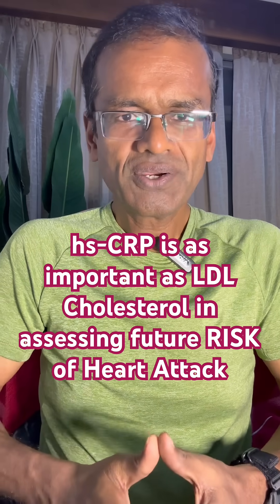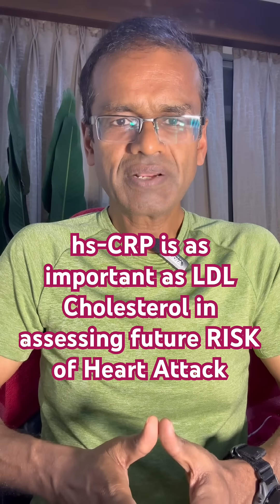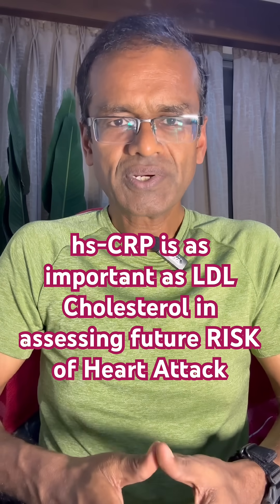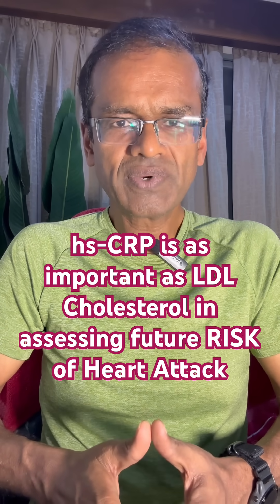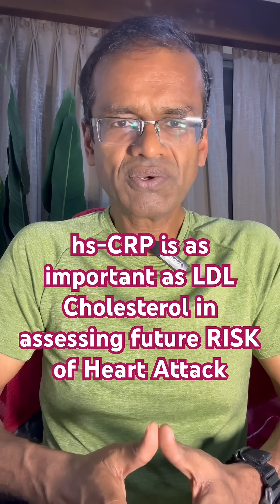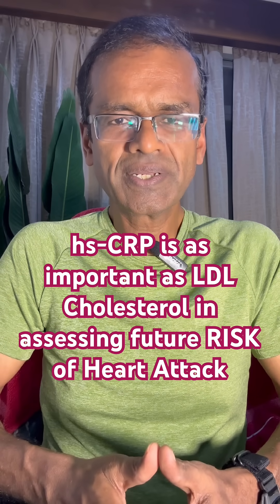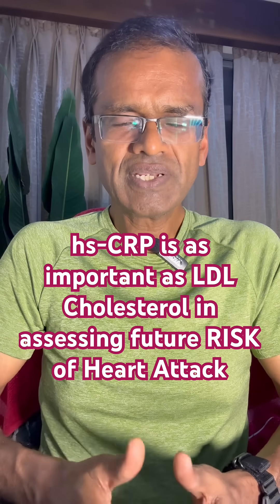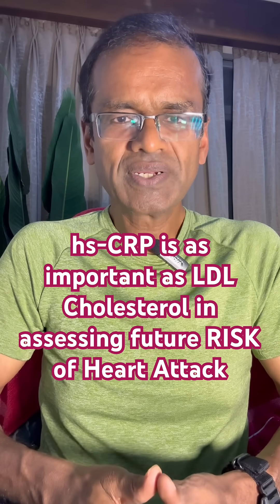High sensitivity CRP is an important blood test for assessing future risk of Heart Attack and Stroke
▶️When we think of heart attacks or strokes, cholesterol usually takes the blame. But in recent years, doctors have uncovered another key culprit-inflammation, a silent process that damages blood vessels and increases the risk of both heart disease and stroke.
A simple blood test called high-sensitivity C-reactive protein (hs-CRP) can detect this hidden inflammation.
CRP is a protein made by the liver in response to inflammation anywhere in the body; the “high-sensitivity” version detects very low levels that signal ongoing, low-grade vascular inflammation.

Large studies, including a recent report in the Journal of the American College of Cardiology (2025), show that people with higher hs-CRP levels have a significantly greater risk of heart attacks, strokes, and early death, even when their cholesterol levels are normal. Inflammation can make cholesterol-laden plaques inside arteries more unstable and prone to rupture, triggering sudden blockages that cause heart attacks or brain strokes.

Cholesterol vs. hs-CRP
Both are important. LDL cholesterol contributes to plaque build-up, while inflammation determines whether that plaque bursts. Lowering cholesterol removes the “fuel,” but calming inflammation cools the “fire.” In some cases, hs-CRP predicts future cardiovascular events as well as or even better than cholesterol, especially in people already taking statins.

What is a healthy level of hs-CRP?
*Below 1 mg/L: Low risk
*1–3 mg/L: Moderate risk
*Above 3 mg/L: High risk of cardiovascular and brain events
Most experts suggest aiming for hs-CRP less than 2 mg/L, interpreted alongside other risk factors.

How to lower hs-CRP naturally?
Lifestyle choices have powerful anti-inflammatory effects.
1. Exercise regularly- at least 30 minutes of brisk activity most days.
2. Eat a Mediterranean-style diet rich in fruits, vegetables, whole grains, nuts, olive oil, and fish.
3. Maintain a healthy weight- losing even 5–10 % of body weight can reduce hs-CRP.
4. Quit smoking- tobacco sharply raises inflammation.
5. Sleep well and manage stress, both of which influence inflammatory pathways.
6. Control blood pressure, sugar, and cholesterol to protect arteries.

When are medicines needed?
If hs-CRP remains high despite healthy living, certain medications may help:
1. Statins lower both cholesterol and inflammation. The JUPITER trial showed statins benefited people with normal cholesterol but high hs-CRP.
2. Low-dose colchicine, long used for gout, has recently been shown to reduce heart attacks and strokes in people with established heart disease.

The brain connection
Inflammation that damages heart arteries can also harm brain arteries, raising the risk of stroke and cognitive decline. Managing this hidden fire through lifestyle and, when needed, medication protects both the heart and the brain-the two organs that define vitality and longevity.